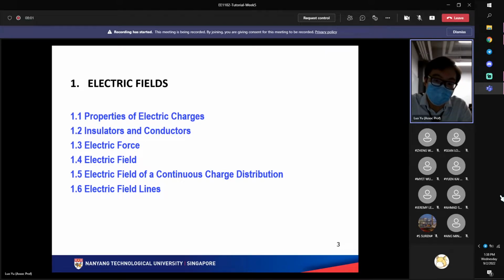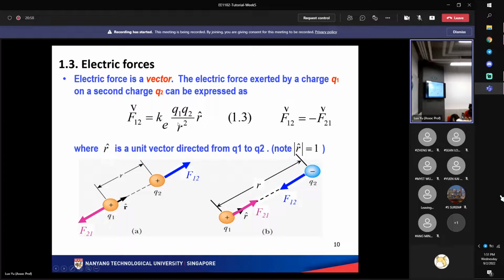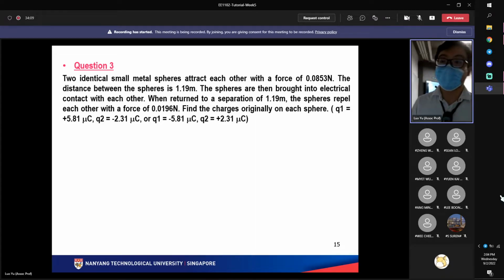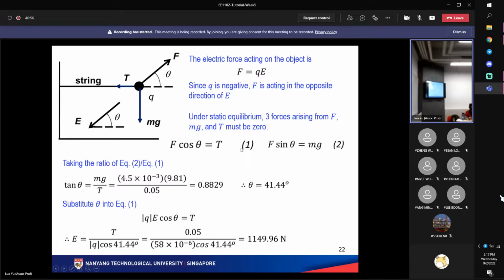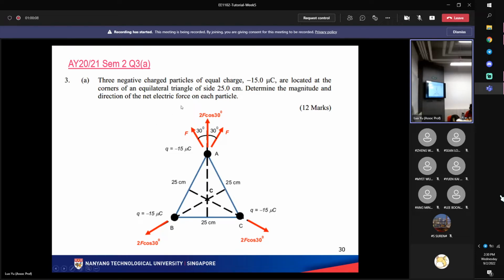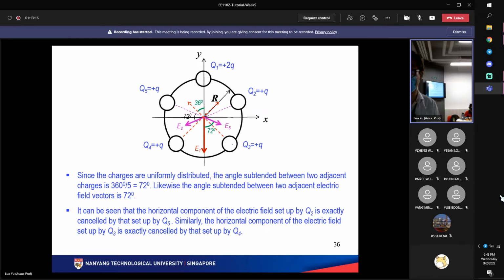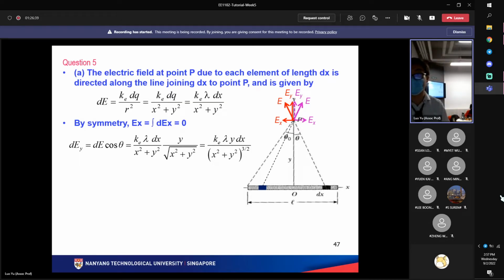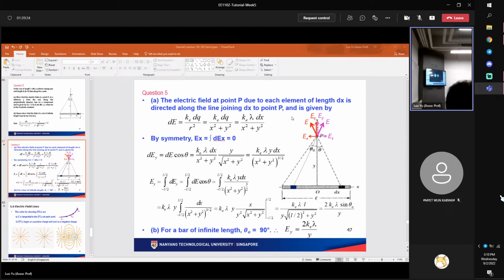PHYSICS TUT 5